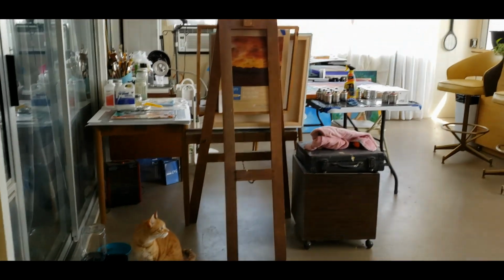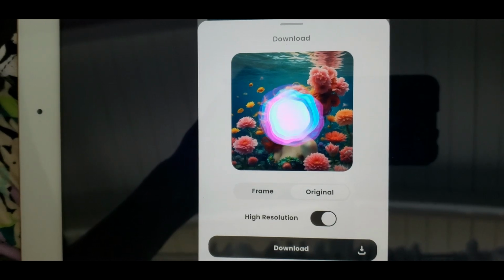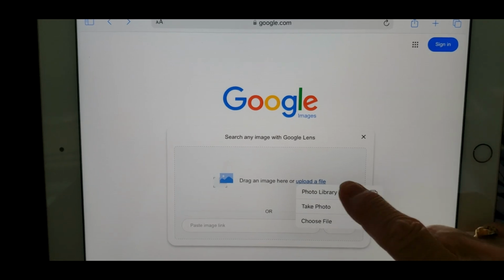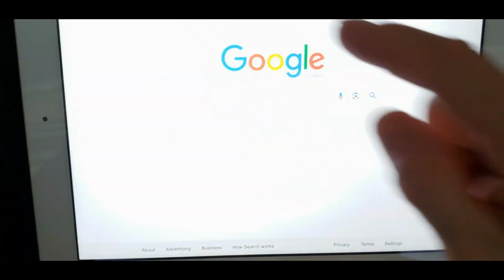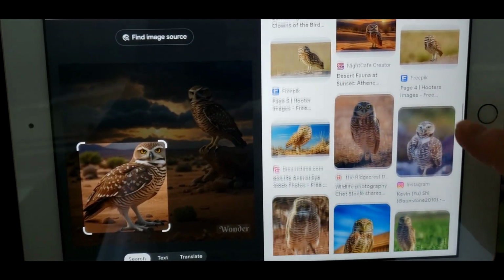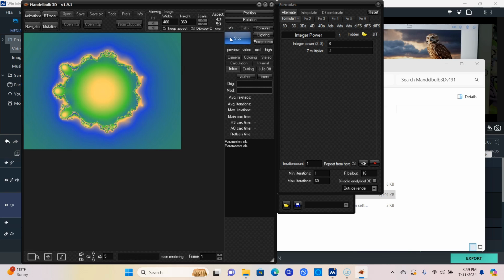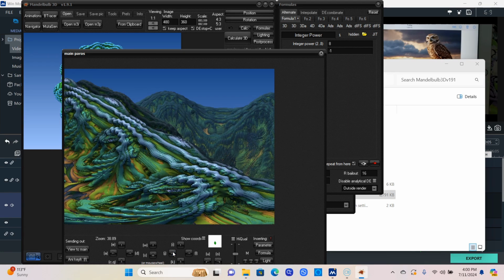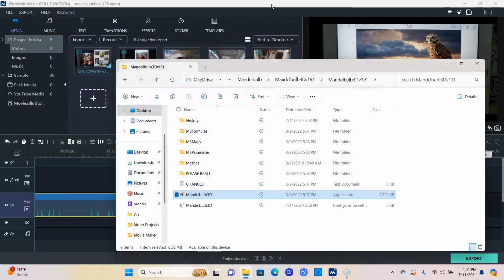ArtVlog - using AI images and Mandlebulb to create sources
I show in this video my process for creating sources using AI and Mandlebulb to inspire me.